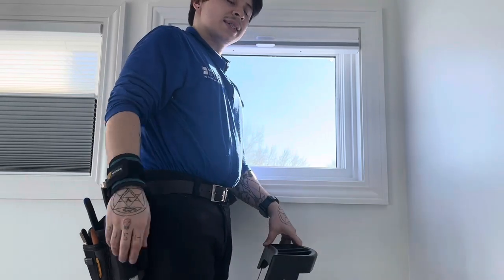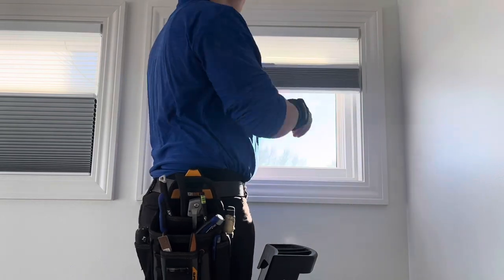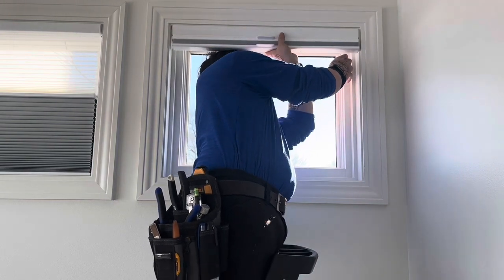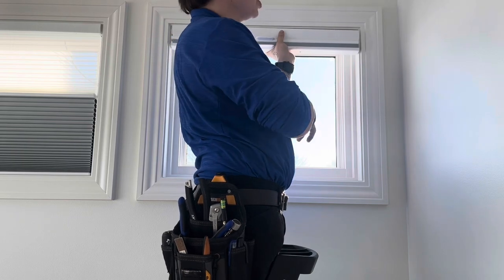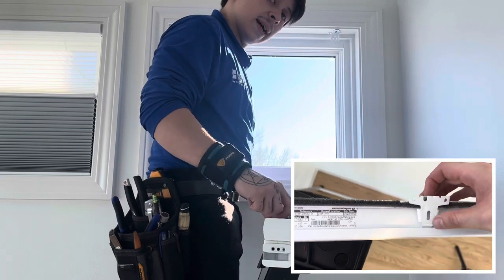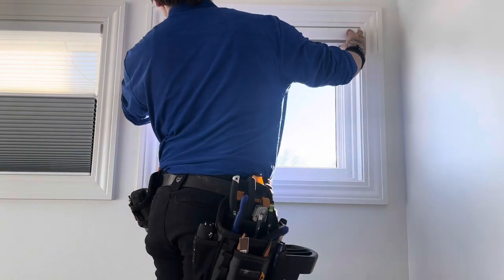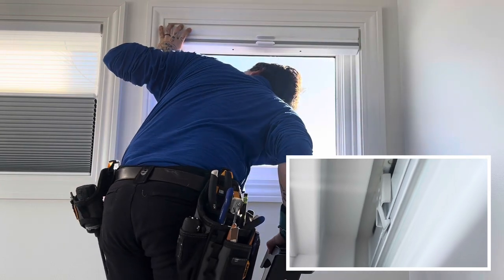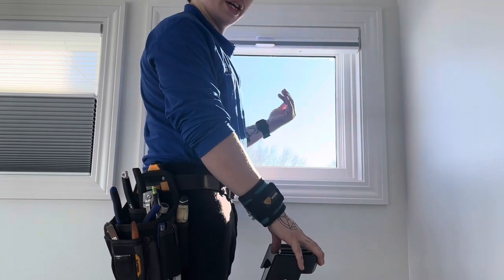Hunter Douglas | Cell Shade Removal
Hunter Douglas Duette Honeycomb Cell Shade Removal
Here is an example on how to remove your new Hunter Douglas cell shades!
*Please exercise caution with larger shades; if not removed carefully they can fall down and either cause injury, damage your home, or damage your shade.*
A good rule of thumb to remember: If the shade has more than 3 brackets, have someone on standby to assist in holding it.
Of course if you do not feel comfortable in doing this yourself, please reach out to your local Budget Blinds office for assistance, we're always happy to help!

Thank you for choosing Budget Blinds!